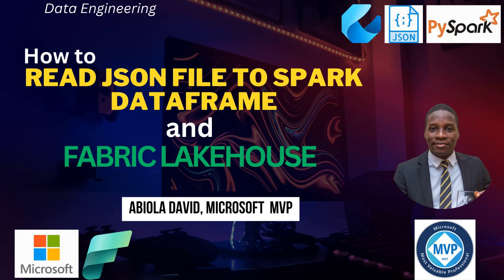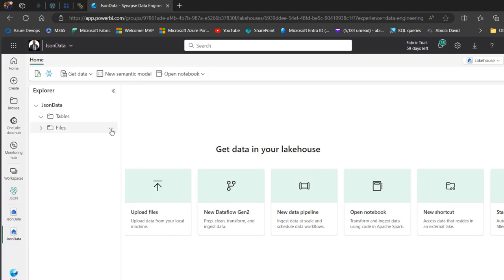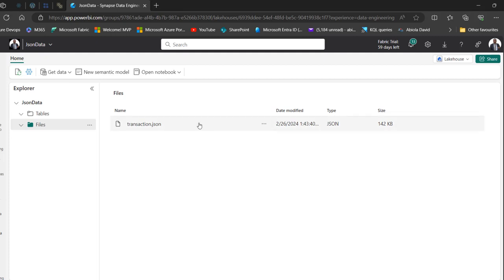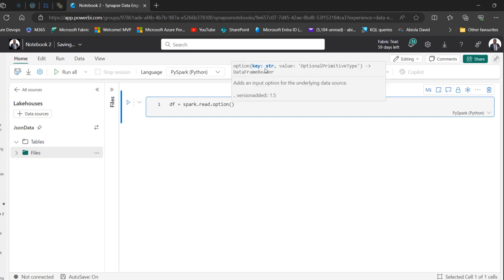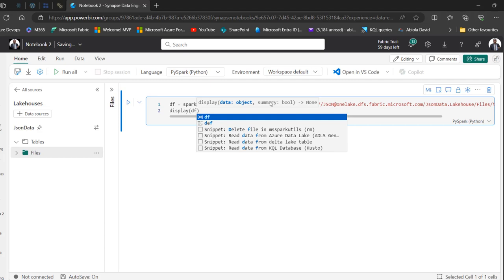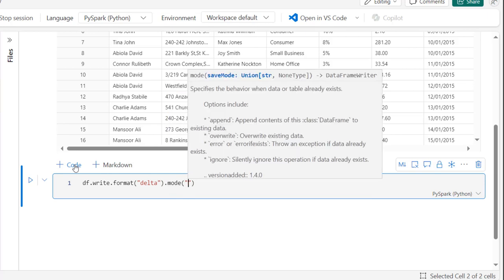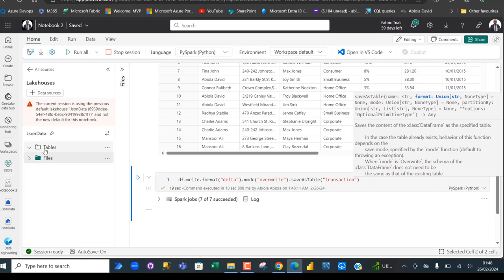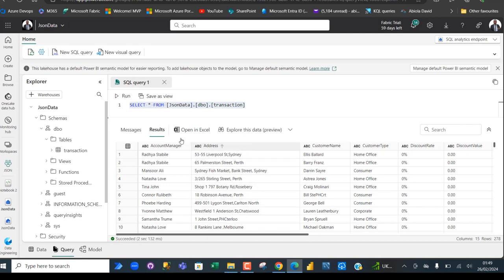Read JSON File to Spark DataFrame and Fabric Lakehouse for Downstream Analytics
This video shows how to read JSON file into Spark DataFrame using Fabric Notebook and how to write the the data to Fabric Lakehouse for downstream data analytics.